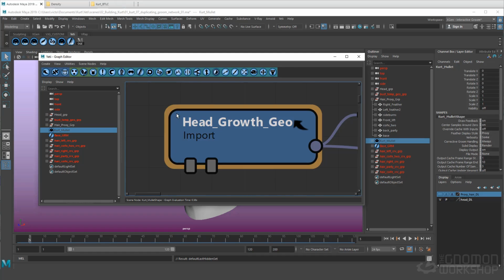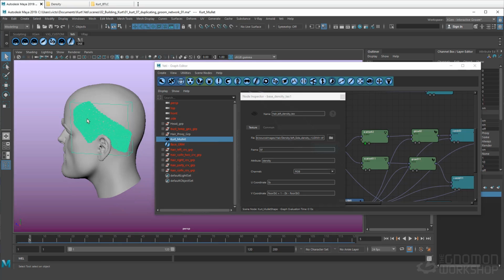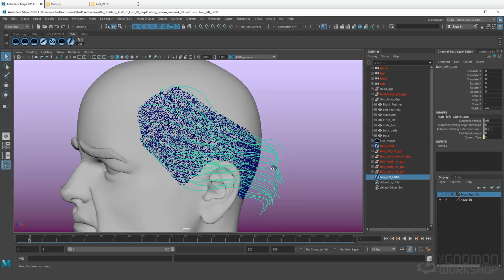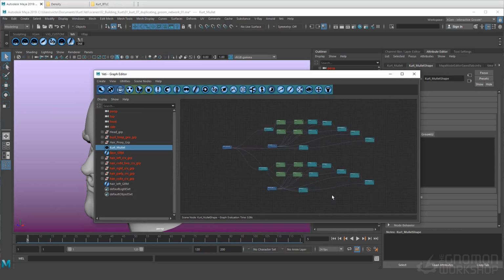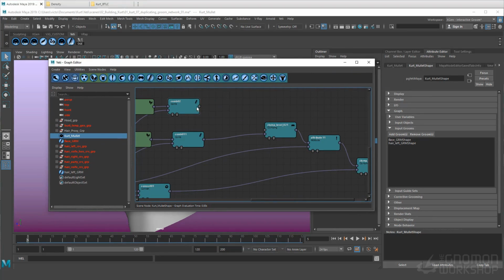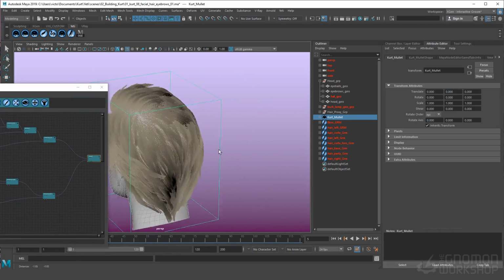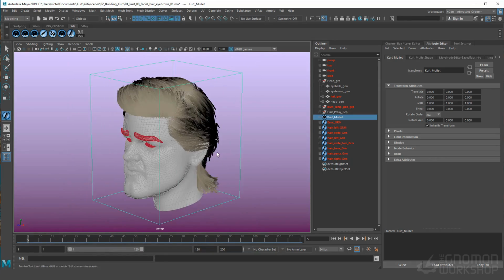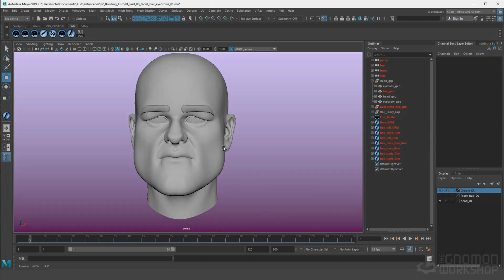12 Duplicating Groom Network